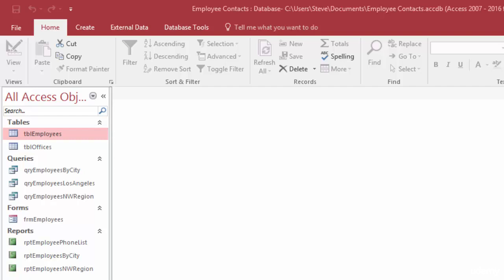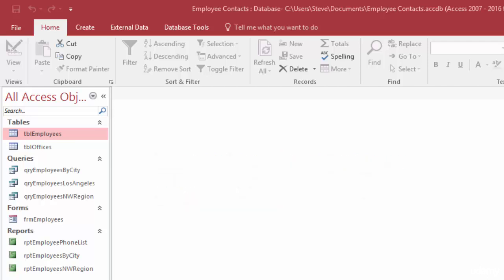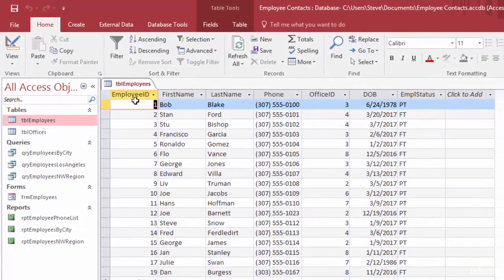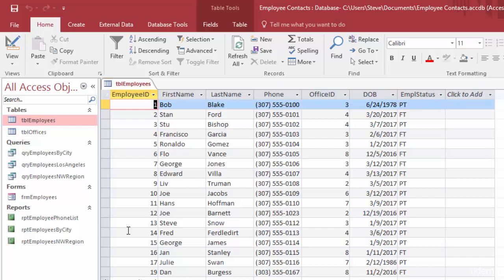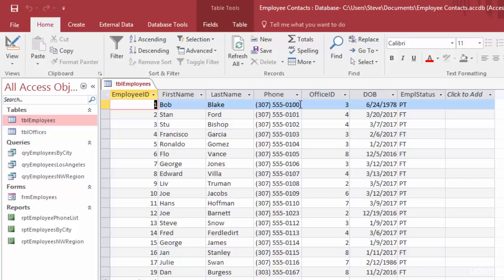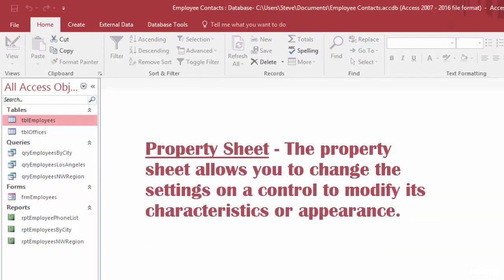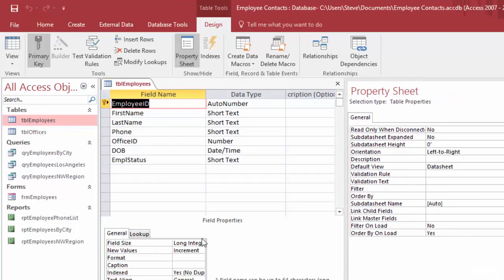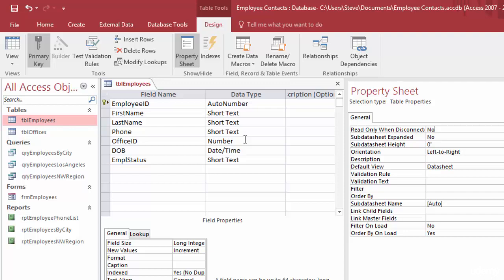[KOMPUTER AKUNTANSI 2] 9. P - Primary Key and Property Sheet